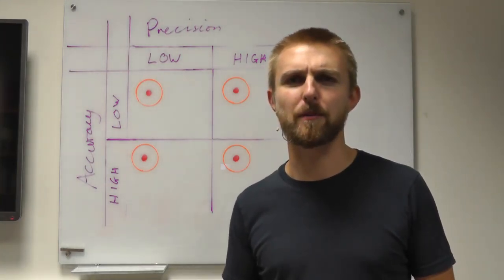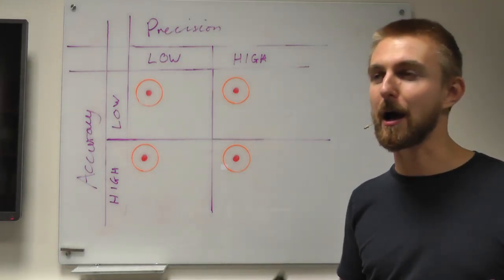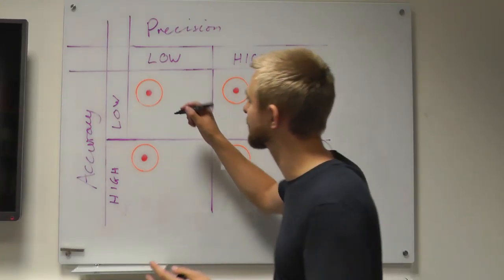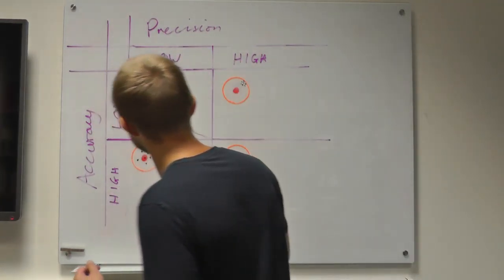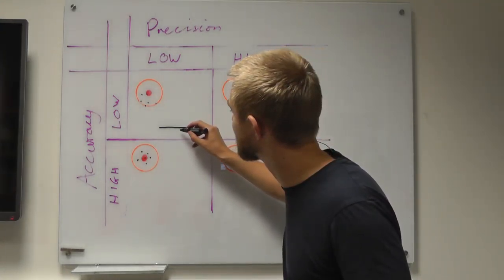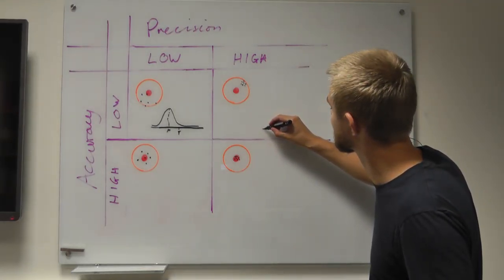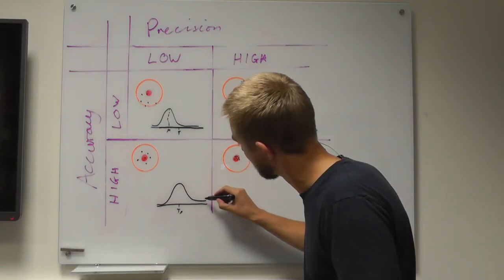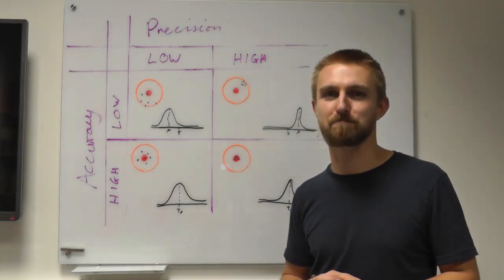MSE101 Mathematics - Lecture 1 Part 3 - Precision and Accuracy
Lecture 1 of MSE101 Mathematics - The difference between precision and accuracy.
Prof David Dye and Dr Sam Cooper, Department of Materials, Imperial College, London, UK